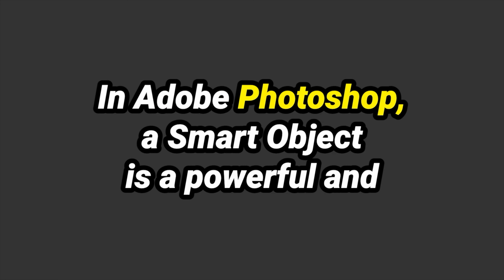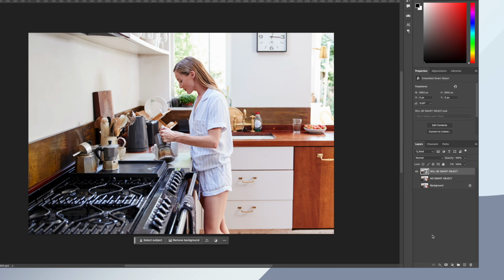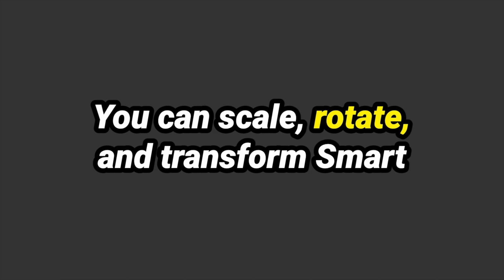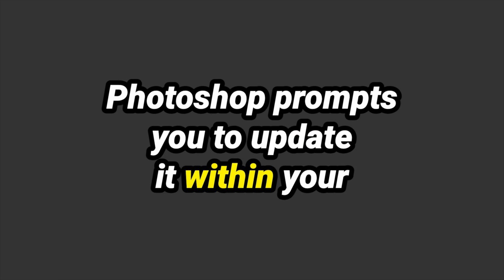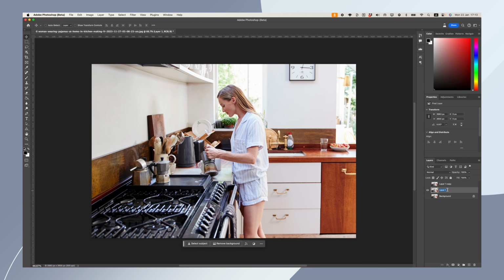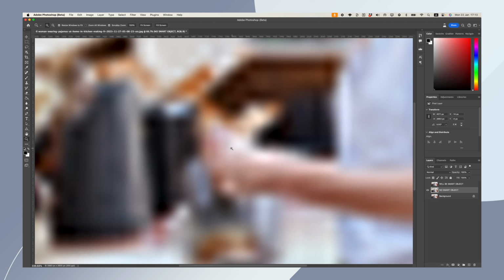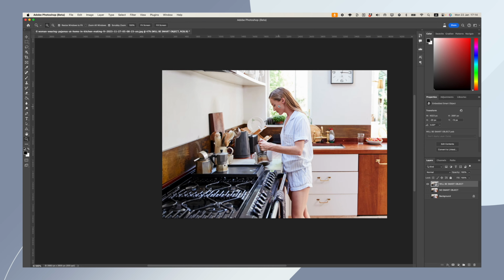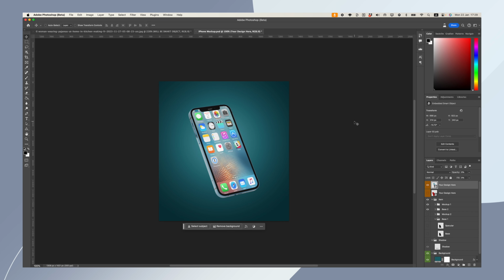How to use Smart Object in photoshop (VERY IMPORTANT)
A quick guide on smart object in Photoshop, how to use a smart object and what a smart object is. It is very important to know these things in Photoshop, otherwise you simply do not work correctly.

00:00 What Is Smart Object?
00:20 Why Smart Objects are Important?
0:41 Example
1:16 How To Edit a Smart Object (MOCKUP)
1:27 Summary